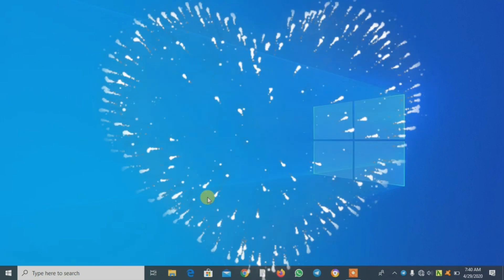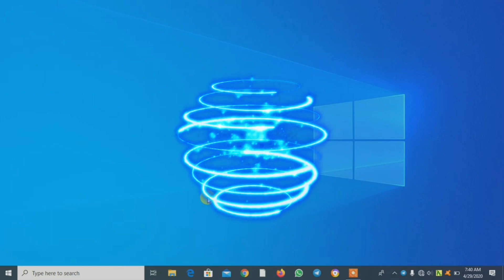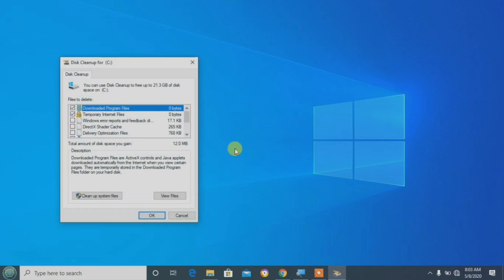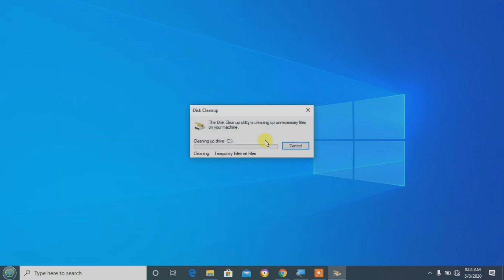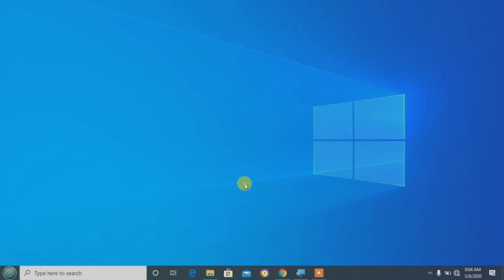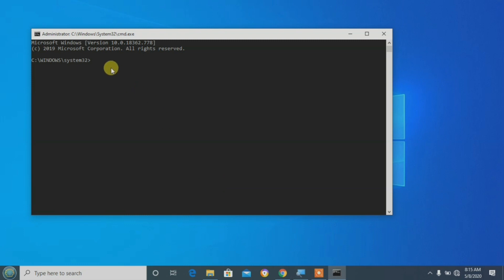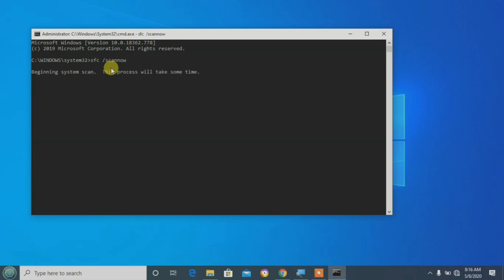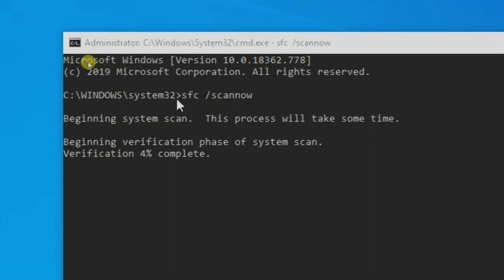ኮምፕዉተር ቫይረስ ያለ Antivirus በ 5 ደቂቃ ማስወገድ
Learn how to remove a computer virus quickly and effectively without using antivirus software in just 5 minutes! This guide provides step-by-step instructions to help you clean your system, protect your data, and restore your computer's performance. Perfect for emergency situations or when antivirus tools are unavailable.